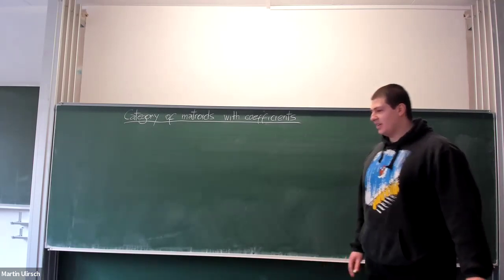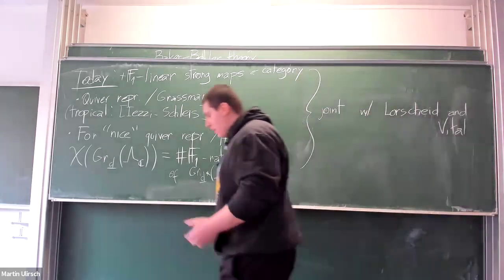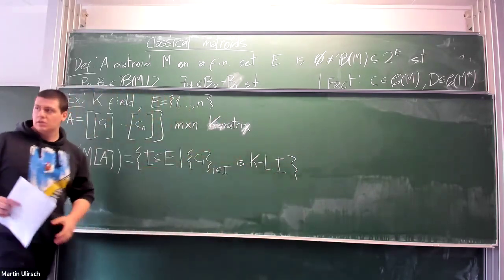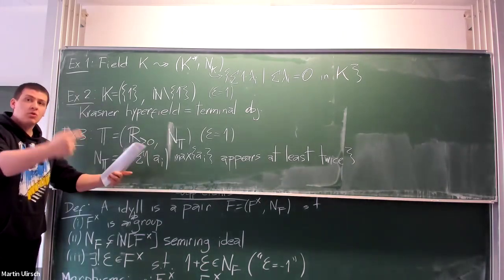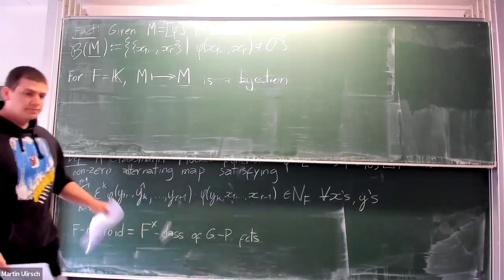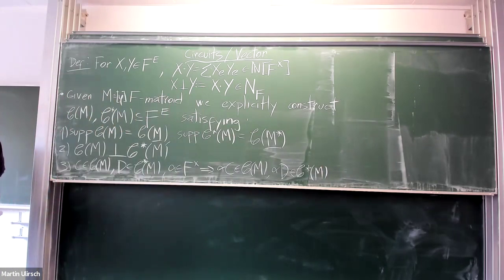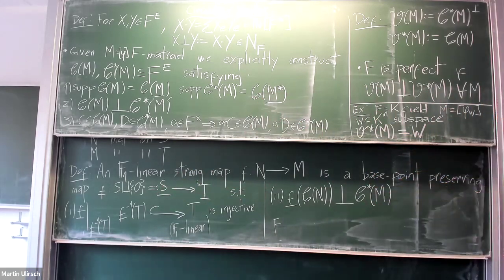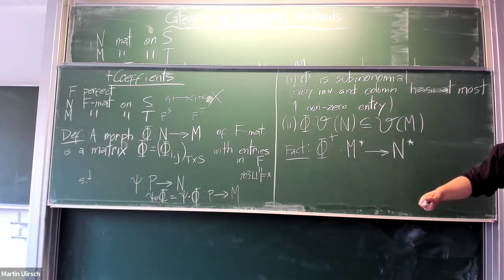Manoel Jarra (Groningen): Category of matroids with coefficients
1st talk at the Tropical Geometry in Frankfurt/Zoom Seminar on Feb. 2, 2024.

The second speaker prefers his talk not to appear on YouTube. His talk can be accessed here: